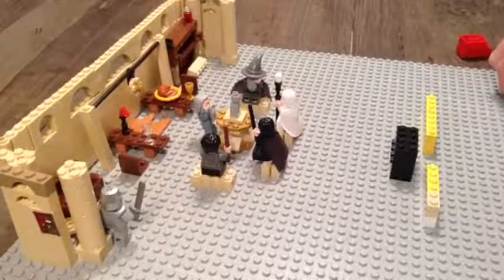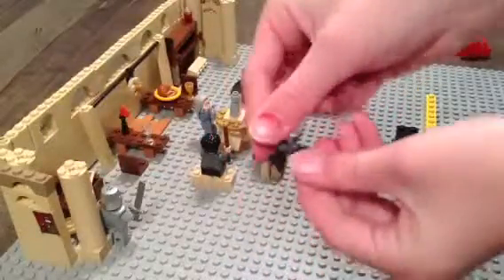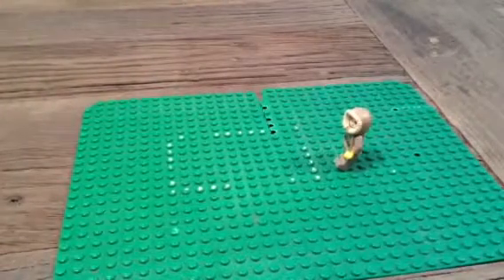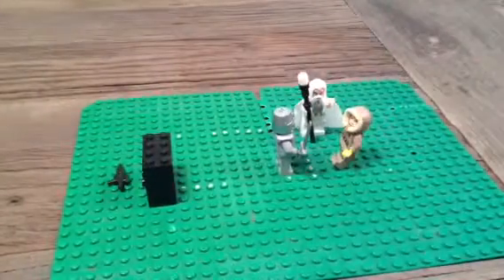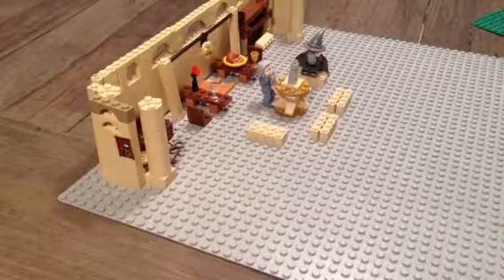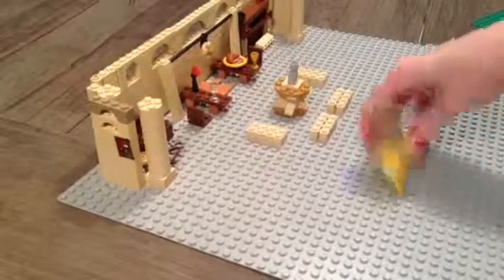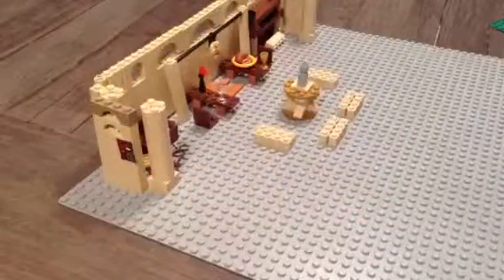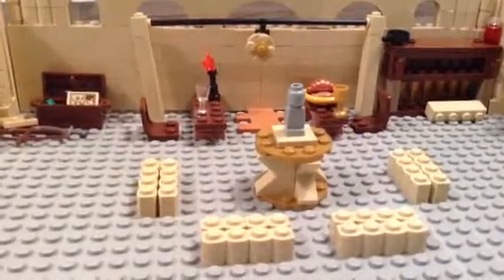Stop motion tutorial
Tips and tricks for stop motion